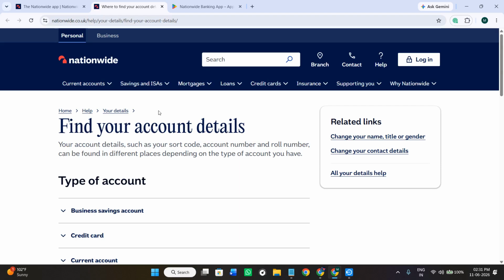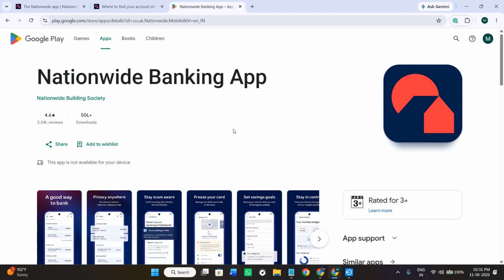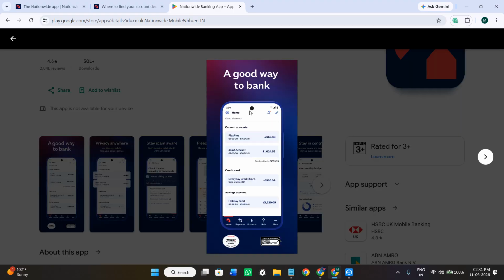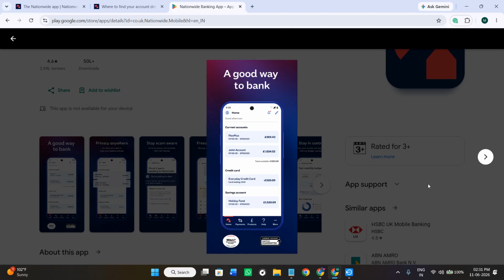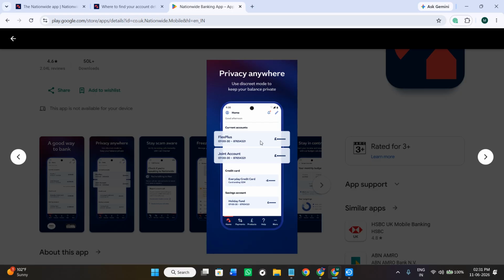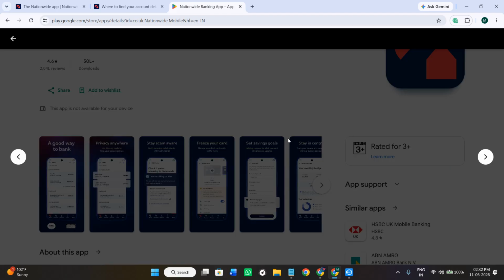How To View Card Number On Nationwide App 2026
Welcome to the Fixed Formulas YouTube channel! In this tutorial video, I will show you How To View Card Number On Nationwide App 2026